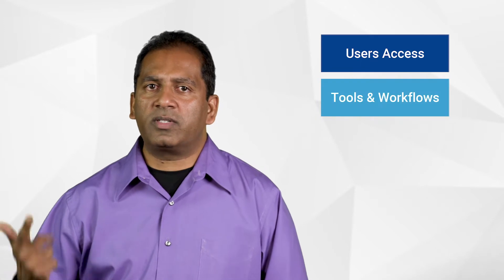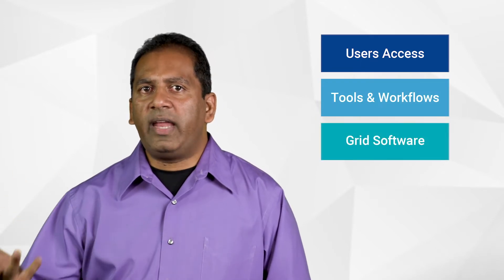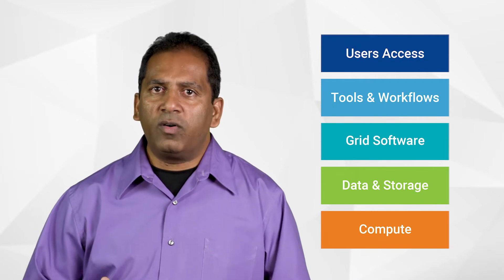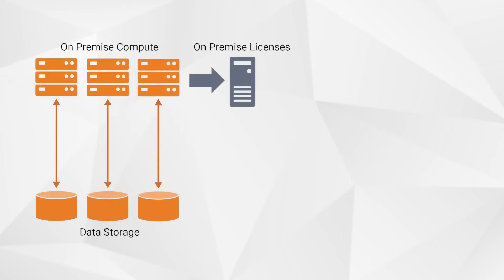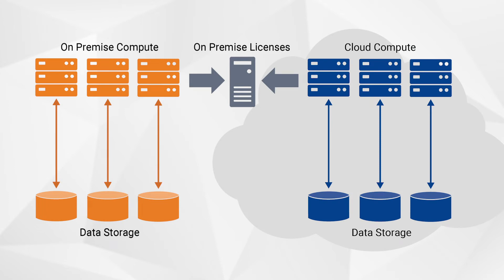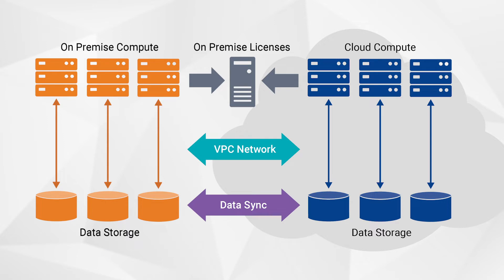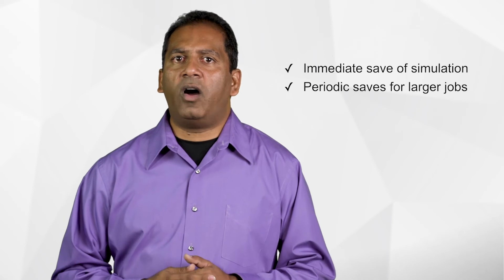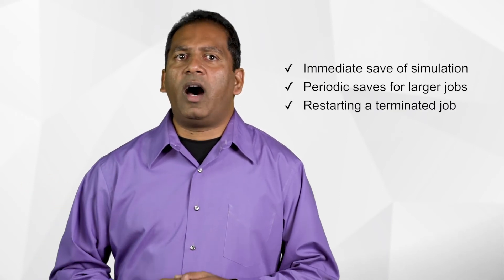Verification Challenges on the Cloud – The Compute Layer | Synopsys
Verification makes up between 60-80 percent of the compute workload for companies today. Today, companies run verification workloads with high utilization rates, but faster time-to-results and higher quality-of-results are driving them to use public clouds for both burst and sustained capacity.

These requirements come with their own set of unique challenges. We can categorize the challenges into each of the layers of the traditional infrastructure architecture for verification, comprised of:
- Users Access
- Tools and Workflows
- Grid Software
- Data and Storage Layer
- Computer Layer
This video focuses on the challenges at the compute layer and some of the efforts Synopsys is doing to help our customers use public cloud resources more cost-effectively by partnering closely with all the major public cloud vendors and data storage providers.